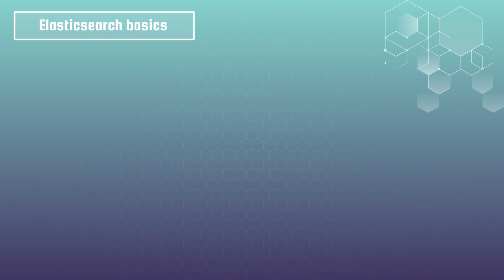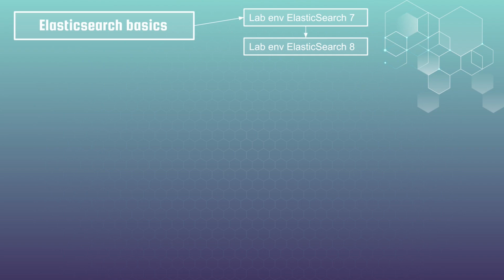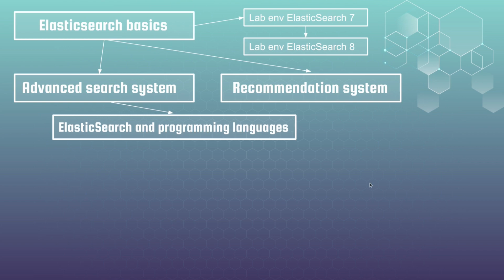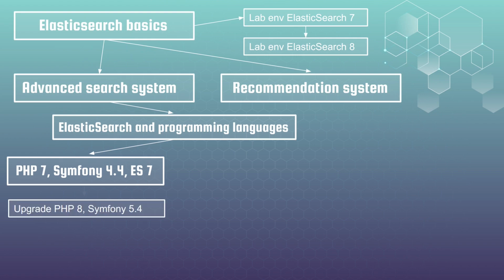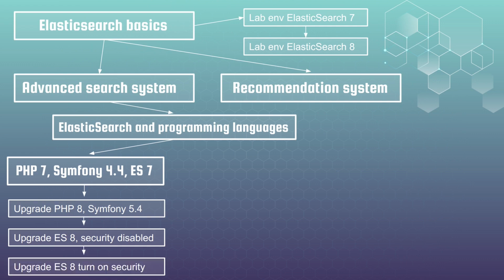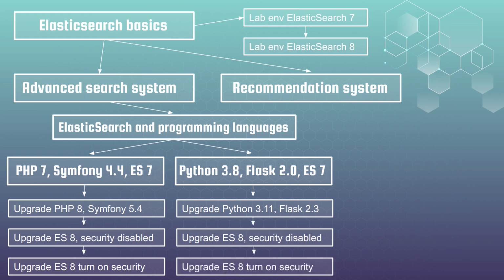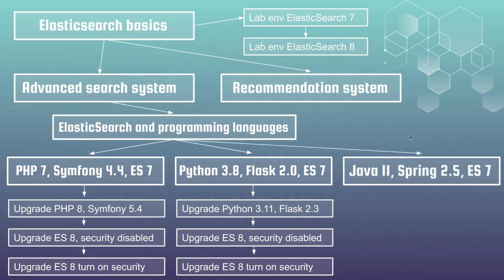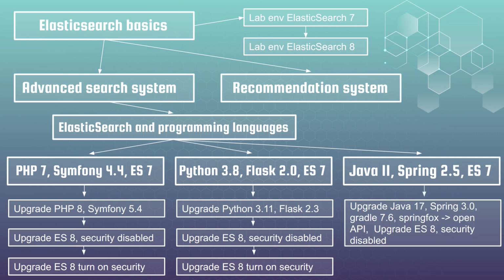Lecture 3: !!! ELASTICSEARCH AND FRAMEWORK UPGRADES - HOW TO USE IT PROPERLY